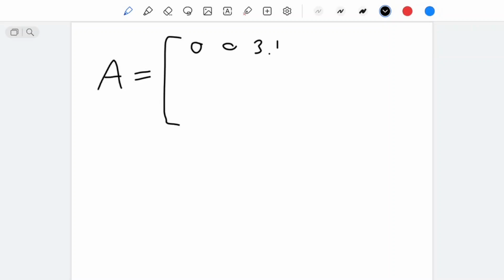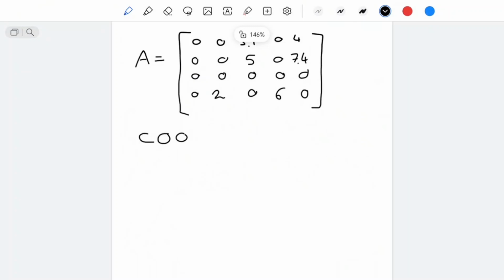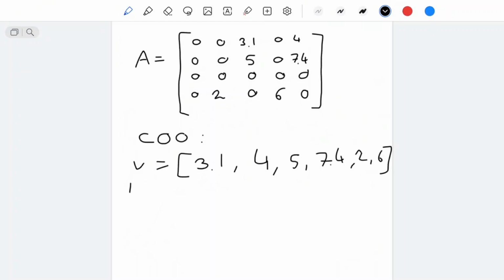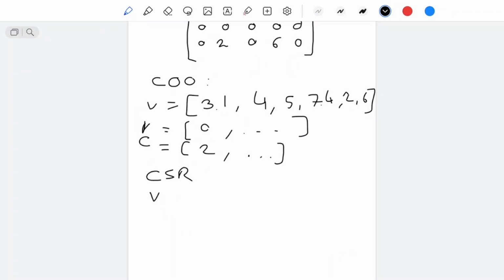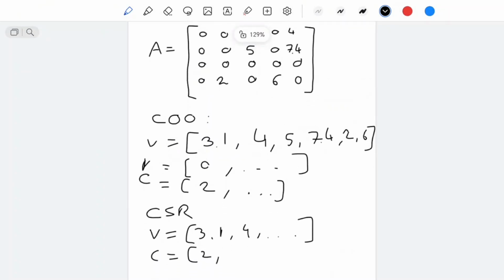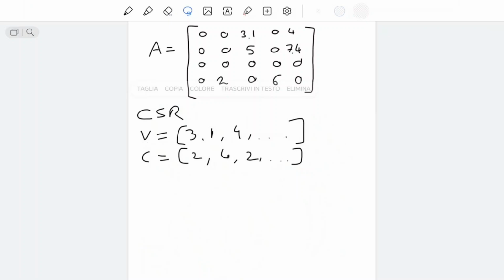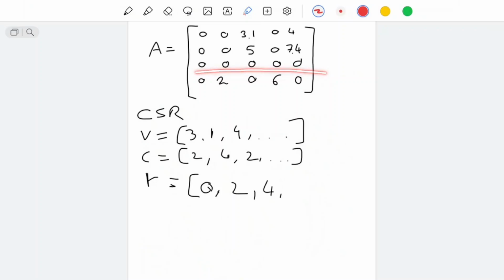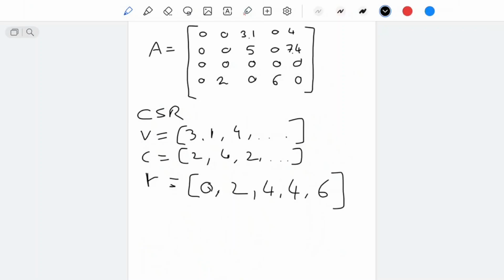Sparse Matrix object in c++ - Coordinates and Compressed Sparse Row